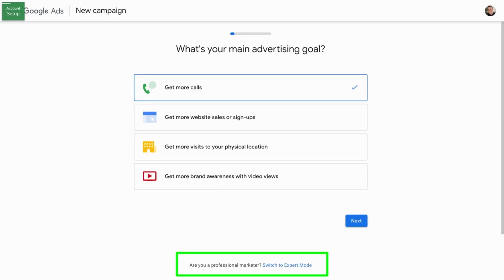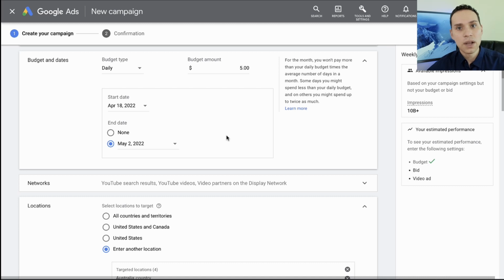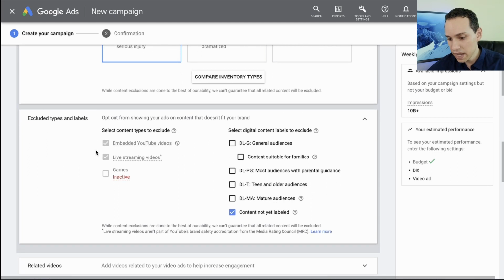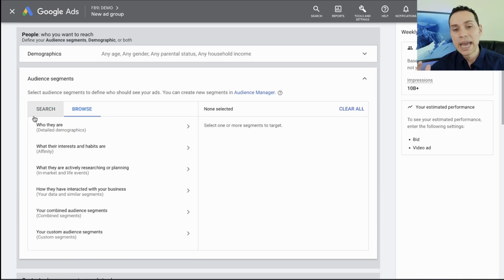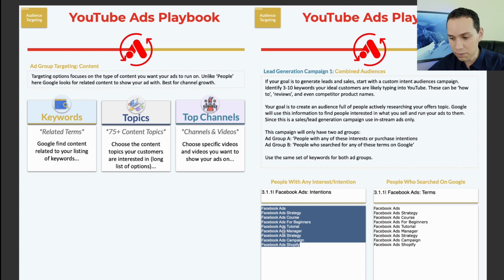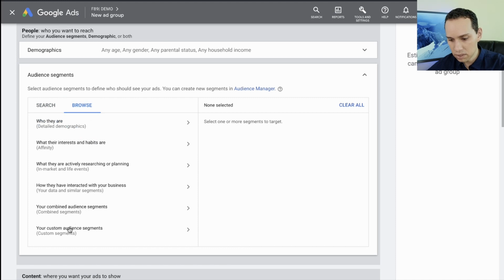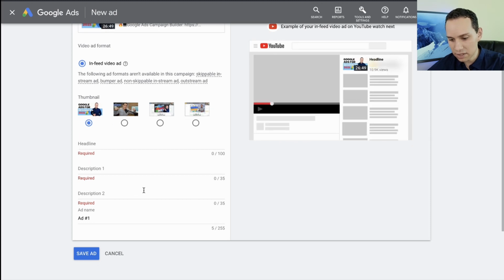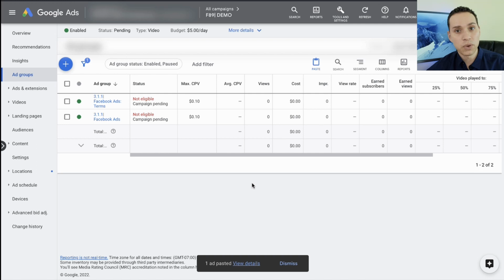$5 A Day YouTube Ads Strategy To Grow Your Channel FAST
Accelerate your channel growth for just $5 per day using this simple (proven) campaign strategy. Fully updated based upon our 2022 tests; this is the best campaign type for more subscribers. Plus, a simple technique to get $0.01 views.

📔 Table of Contents:
0:00 - Intro
0:20 - Campaign Structure
6:46 - Audience Targeting
13:15 - Ad Copy Craft
16:51 - Outro

Discover this campaign strategy for just $5 A Day YouTube Ads to grow your channel to attract bigger audience, so that you can build an engaged community of people who love what they see when they subscribe!

Are you wondering what’s the best way to use YouTube ads to get more sales on your site? This tutorial will show you exactly how to set up your account, choose relevant keywords for targeting and write effective ad copy. It's easy-to-follow, step-by-step instructions that will have you attracting new viewers in no time at all!

Video marketing is a great way to reach your ideal customers, but it can be hard to get started. If you don't know what you are doing, then you could end up wasting money on a YouTube ads campaign that does not work for your business. This $5 A Day YouTube Ads tutorial will walk through all the steps needed to launch a successful YouTube ad campaign for your business. You'll learn how to create profitable YouTube ads, how to script YouTube ads, how to set up YouTube ads and how to track the effectiveness of your ads and campaigns.

With so many other video creators out there on YouTube, it's hard to stand out from the crowd and make money with your channel. If you want to create a YouTube Ads Campaign, but you don't know where to start, then this video is for you! These new YouTube ad strategies will grow your channel and generate sales for your business. If you had this information when you first started your campaigns, then things would have been easier for us as well. Now with all these lessons learned over time, this video tutorial is created just for YOU! So sit back and watch as I walk you through everything step-by-step in order for your YouTube Ads Campaigns to be a success thru this $5 A Day YouTube Ads strategy!